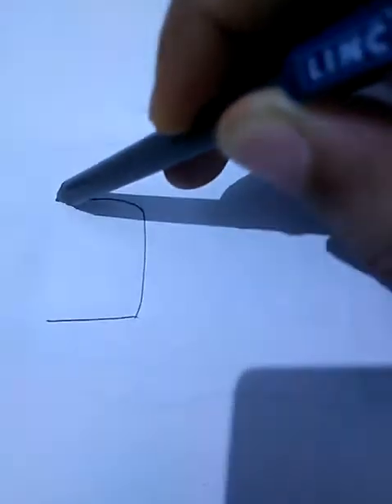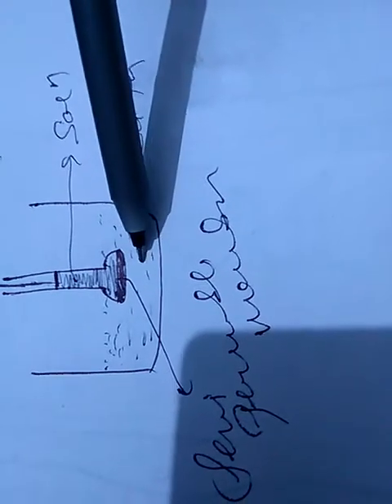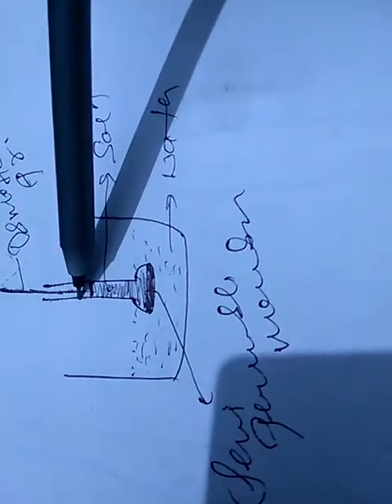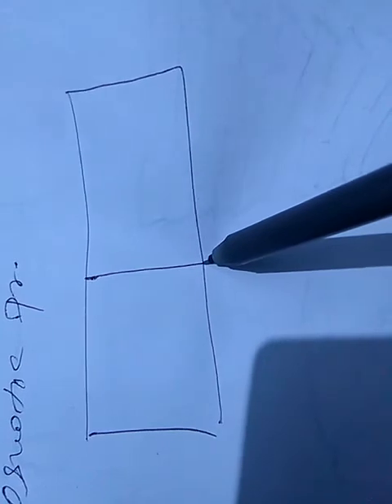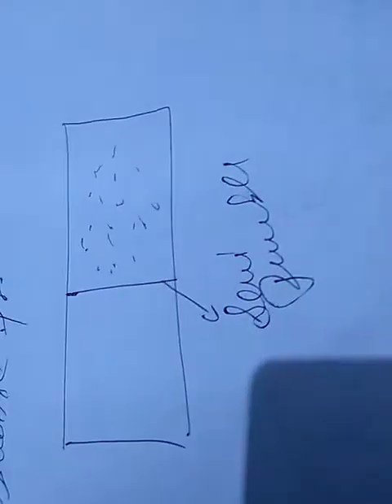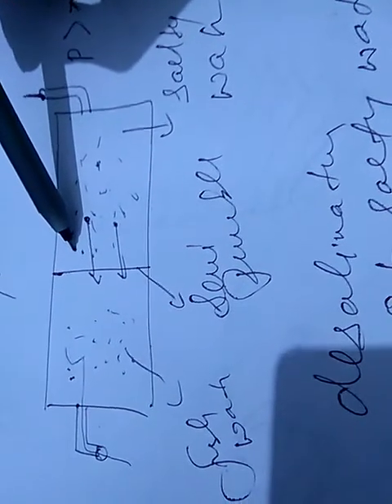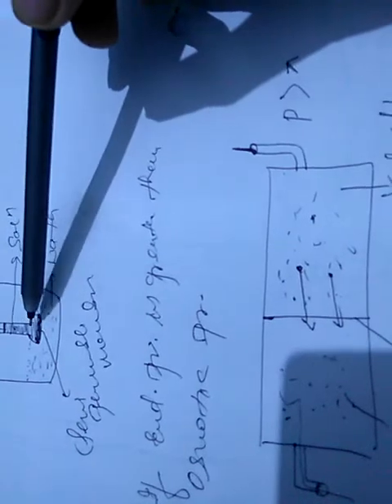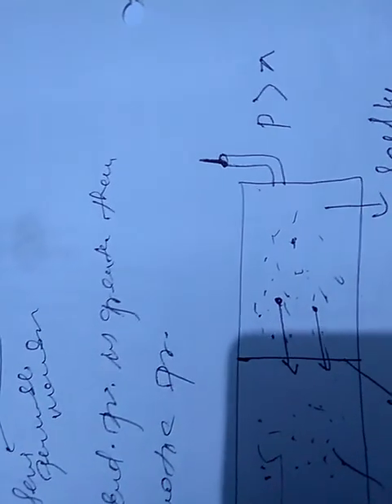Class-12,, Chemistry,,, Ch-solutions,(part-18)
Reverse Osmosis